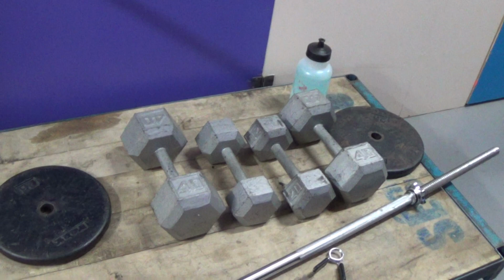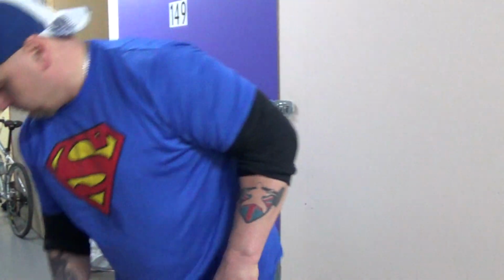Serge Beaulieu ( let's work the Delts and Upper trap ) Part-2